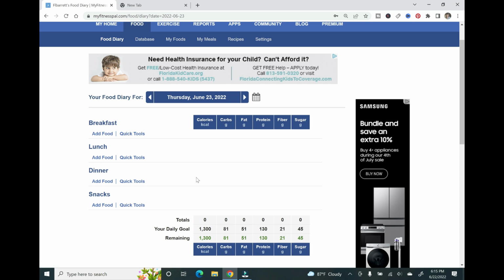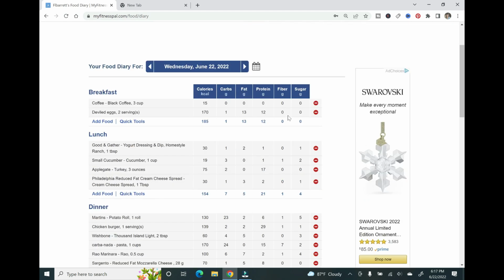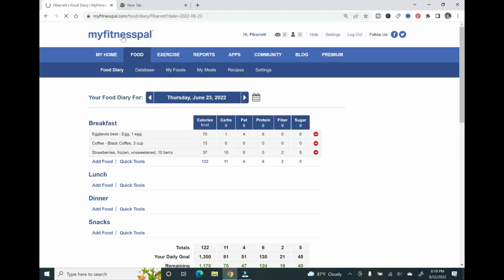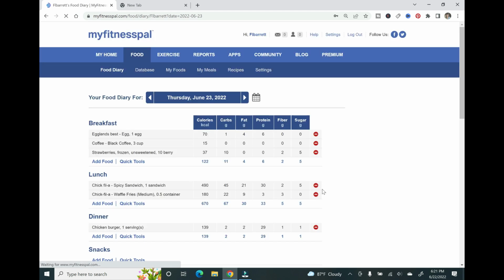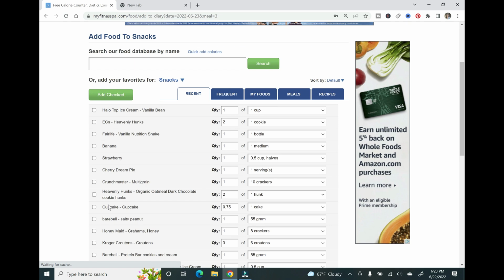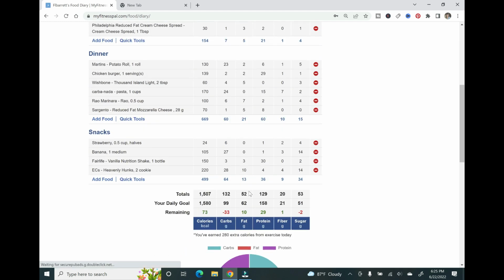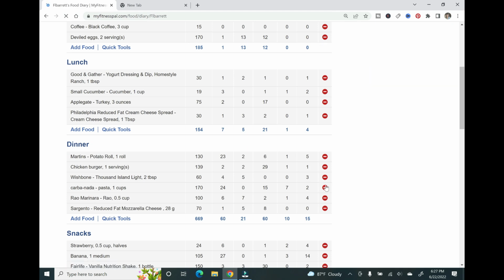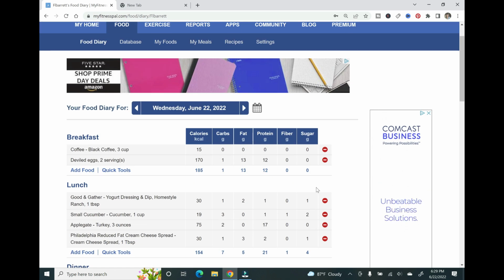Step by step how to use Myfitnesspal | Track your macros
Are you interested in the FREE  Myfitnesspal app but dont know where to begin?  Are you wanting to double track your Weight Watchers (WW app) with Myfitnesspal but dont know how?  This is a step by step tutorial on how to use the Myfitnesspal app.  This will be very easy and for beginners! I track my Weight Watchers points along with my macros. Myfitnesspal makes it very easy.  I will show you exactly how, step by step, in this tutorial.
If you want to know more about calories vs WW points and how they afect your weight loss, this will be a wonderful resource for you!

Living life on Track PRINTABLE MEAL CALENDAR and Recipes!

My NEW Dollar Tree and more channel, Bargain Connection
*In full support and compliance of the FTC Disclosure rules, If you make a purchase through the links posted below, I may receive compensation on qualifying purchases.
In some cases products were given to me for review and in some cases I may have been paid. This channel wants to be fully transparent to its viewers.*

Things I use in my WW Kitchen